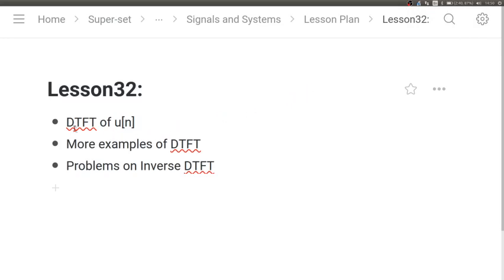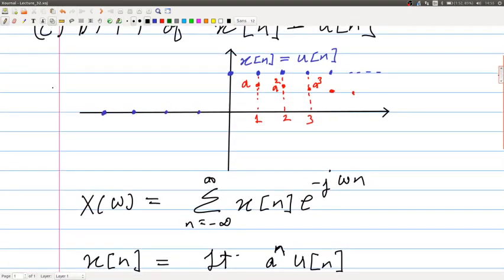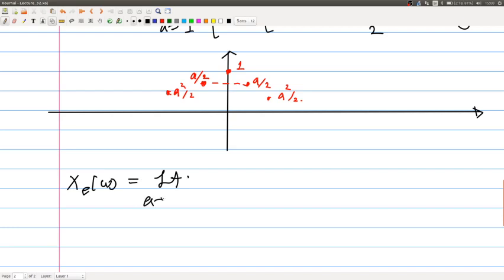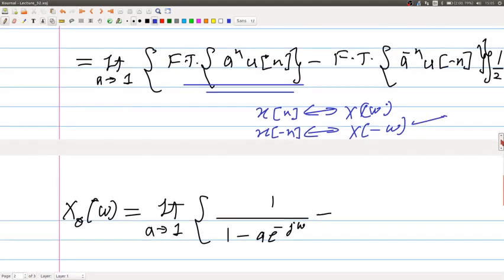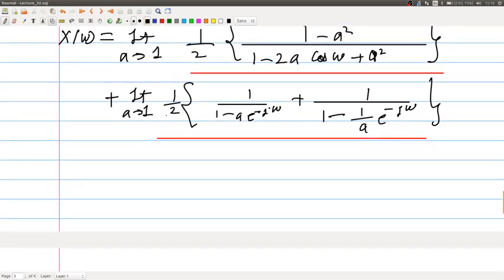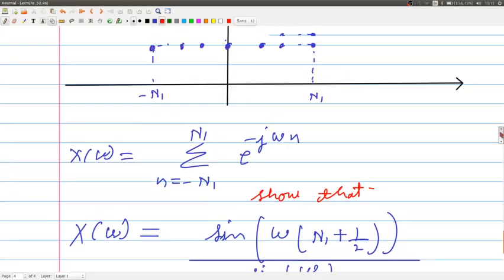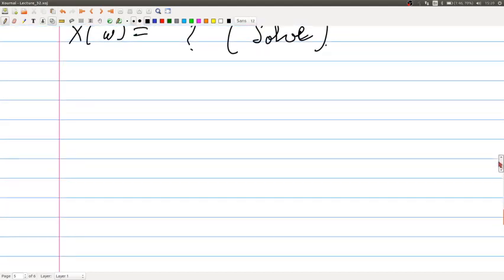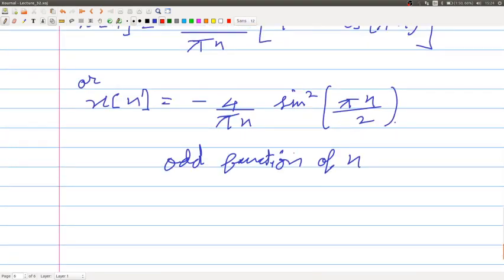Lecture 32 DTFT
𝐓𝐡𝐞 𝐥𝐞𝐜𝐭𝐮𝐫𝐞 𝐨𝐧 " 𝐒𝐢𝐠𝐧𝐚𝐥 𝐚𝐧𝐝 𝐬𝐲𝐬𝐭𝐞𝐦𝐬 " 𝐢𝐬 𝐠𝐢𝐯𝐞𝐧 𝐛𝐲 𝐃𝐫. 𝐒. 𝐏𝐞𝐧𝐝𝐡𝐚𝐫𝐤𝐞𝐫, 𝐫𝐞𝐧𝐨𝐰𝐧𝐞𝐝 𝐩𝐫𝐨𝐟𝐞𝐬𝐬𝐨𝐫 𝐨𝐟 𝐈𝐈𝐓 𝐊𝐡𝐚𝐫𝐚𝐠𝐩𝐮𝐫.

𝟏. 𝐂𝐨𝐮𝐫𝐬𝐞 𝐒𝐭𝐫𝐮𝐜𝐭𝐮𝐫𝐞  (0:00 - 1:00)

𝟐. 𝐋𝐞𝐜𝐭𝐮𝐫𝐞 𝐃𝐢𝐬𝐜𝐮𝐬𝐬𝐢𝐨𝐧 (1:00 - 35:30)

𝟏. 𝐎𝐩𝐩𝐞𝐧𝐡𝐞𝐢𝐦, 𝐖𝐢𝐥𝐥𝐬𝐤𝐲, 𝐇𝐚𝐦𝐢𝐝, " 𝐒𝐢𝐠𝐧𝐚𝐥𝐬 𝐚𝐧𝐝 𝐒𝐲𝐬𝐭𝐞𝐦𝐬", 𝐏𝐞𝐚𝐫𝐬𝐨𝐧 𝐄𝐝𝐮𝐜𝐚𝐭𝐢𝐨𝐧 𝐈𝐧𝐝𝐢𝐚
𝟐. 𝐉. 𝐆. 𝐏𝐫𝐨𝐚𝐤𝐢𝐬, “ 𝐃𝐢𝐠𝐢𝐭𝐚𝐥 𝐒𝐢𝐠𝐧𝐚𝐥 𝐏𝐫𝐨𝐜𝐞𝐬𝐬𝐢𝐧𝐠: 𝐏𝐫𝐢𝐧𝐜𝐢𝐩𝐥𝐞𝐬, 𝐀𝐥𝐠𝐨𝐫𝐢𝐭𝐡𝐦𝐬 𝐚𝐧𝐝 𝐀𝐩𝐩𝐥𝐢𝐜𝐚𝐭𝐢𝐨𝐧𝐬 ”, 𝐏𝐞𝐚𝐫𝐬𝐨𝐧 𝐄𝐝𝐮𝐜𝐚𝐭𝐢𝐨𝐧 𝐈𝐧𝐝𝐢𝐚.

𝐁𝐞𝐲𝐨𝐧𝐝 𝐭𝐡𝐞 𝐬𝐜𝐨𝐩𝐞 𝐨𝐟 𝐭𝐡𝐢𝐬 𝐜𝐨𝐮𝐫𝐬𝐞 : (𝟎:𝟒𝟖)

𝟏. 𝐃𝐢𝐠𝐢𝐭𝐚𝐥 𝐒𝐢𝐠𝐧𝐚𝐥 𝐏𝐫𝐨𝐜𝐞𝐬𝐬𝐢𝐧𝐠, 𝐛𝐲 𝐏𝐫𝐨𝐟. 𝐒. 𝐂. 𝐃𝐚𝐭𝐭𝐚 𝐑𝐨𝐲, 𝐈𝐈𝐓 𝐃𝐞𝐥𝐡𝐢

𝟐. 𝐃𝐢𝐠𝐢𝐭𝐚𝐥 𝐒𝐢𝐠𝐧𝐚𝐥 𝐏𝐫𝐨𝐜𝐞𝐬𝐬𝐢𝐧𝐠, 𝐏𝐫𝐨𝐟. 𝐂. 𝐒. 𝐑𝐚𝐦𝐚𝐥𝐢𝐧𝐠𝐚𝐦, 𝐈𝐈𝐓 𝐌𝐚𝐝𝐫𝐚𝐬

𝟑. 𝐅𝐨𝐮𝐧𝐝𝐚𝐭𝐢𝐨𝐧𝐬 𝐨𝐟 𝐖𝐚𝐯𝐞𝐥𝐞𝐭𝐬 𝐚𝐧𝐝 𝐌𝐮𝐥𝐭𝐢𝐫𝐚𝐭𝐞 𝐃𝐢𝐠𝐢𝐭𝐚𝐥 𝐒𝐢𝐠𝐧𝐚𝐥 𝐏𝐫𝐨𝐜𝐞𝐬𝐬𝐢𝐧𝐠, 𝐛𝐲 𝐏𝐫𝐨𝐟. 𝐕 𝐌 𝐆𝐚𝐝𝐫𝐞, 𝐈𝐈𝐓 𝐁𝐨𝐦𝐛𝐚𝐲

𝟒. 𝐀𝐝𝐯. 𝐃𝐢𝐠𝐢𝐭𝐚𝐥 𝐒𝐢𝐠𝐧𝐚𝐥 𝐏𝐫𝐨𝐜𝐞𝐬𝐬𝐢𝐧𝐠 - 𝐌𝐮𝐥𝐭𝐢𝐫𝐚𝐭𝐞 𝐚𝐧𝐝 𝐰𝐚𝐯𝐞𝐥𝐞𝐭𝐬, 𝐛𝐲 𝐏𝐫𝐨𝐟. 𝐕. 𝐌. 𝐆𝐚𝐝𝐫𝐞, 𝐈𝐈𝐓 𝐁𝐨𝐦𝐛𝐚𝐲

More Topics You Can Find Here

12. To join open and free classroom for Data Science, please

14. You can review our channel